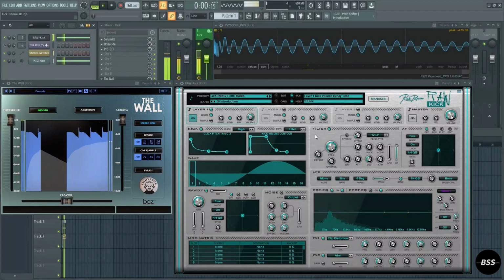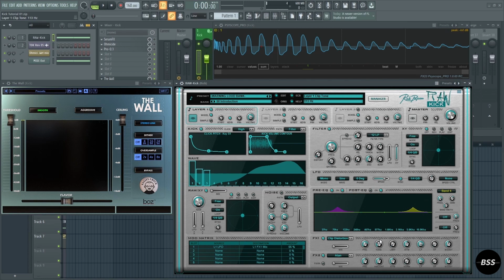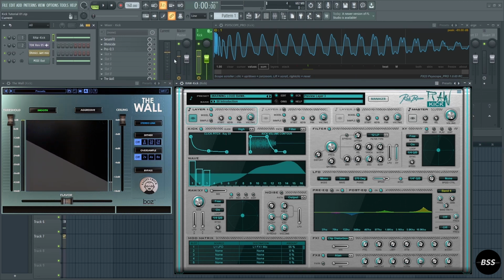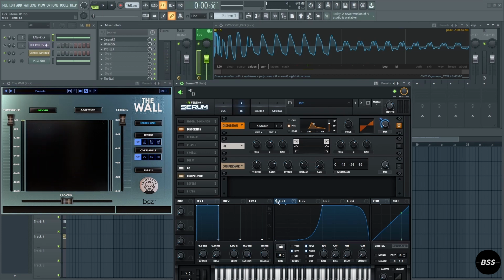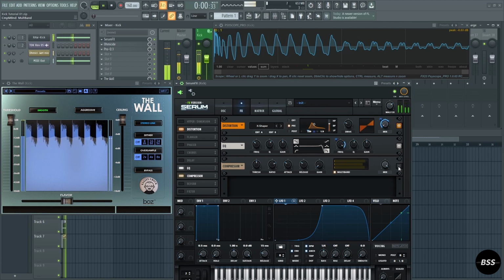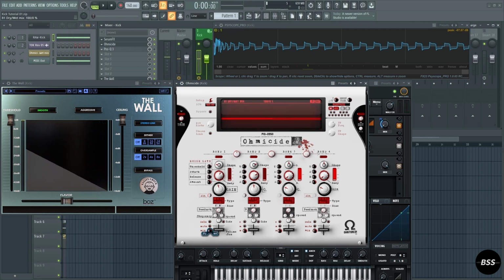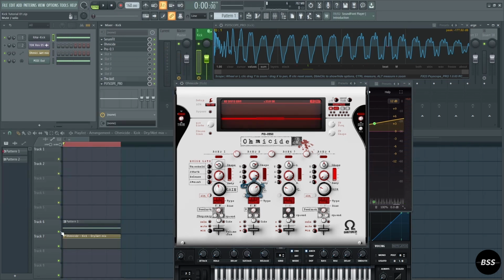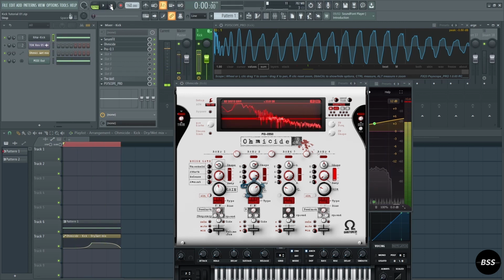How to make a hardstyle kick in less than 10 minutes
Make a Hardstyle kick in less than 10 minuts.

*Just put zero in the shopping basket and you get this sample pack for free.

BSS
Broken Sound System
Hardstyle
kick